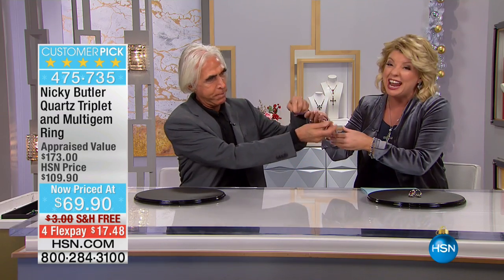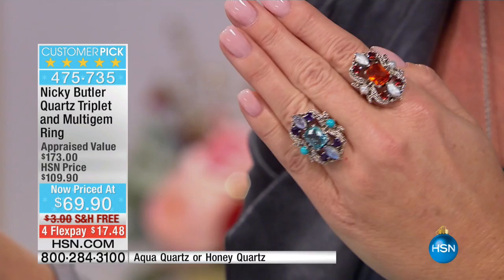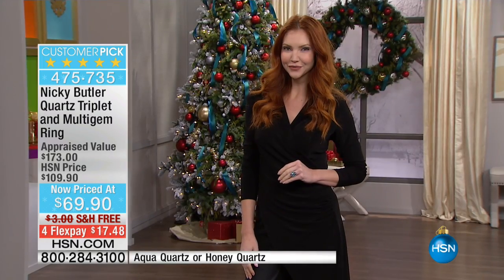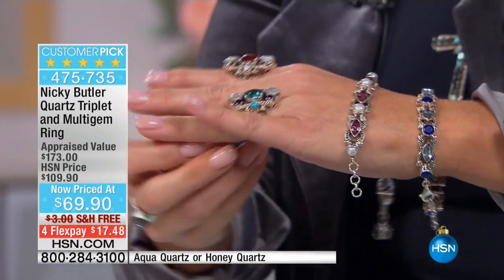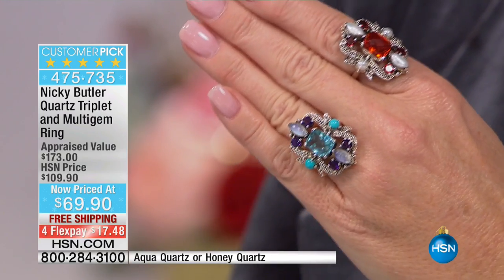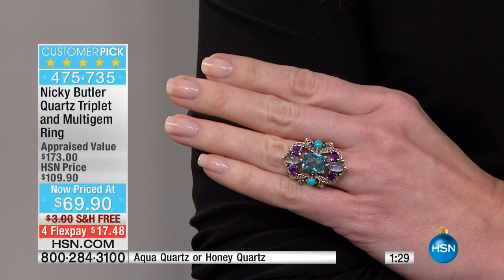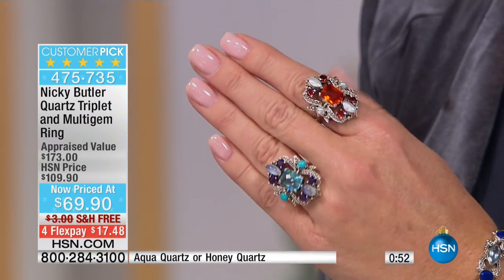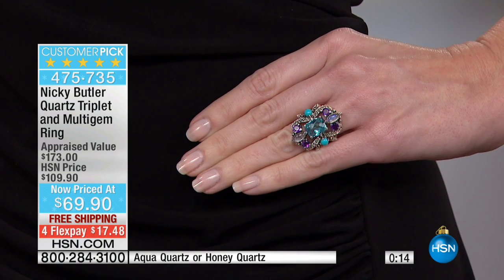Nicky Butler Multigemstone Ring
Nicky Butler Quartz Triplet and Multigemstone Sterling Silver Ring
Spotlight On Mesmerizing Jewelry. Enchanting gemstones stake center stage in this everyday statement piece, while a cast of...